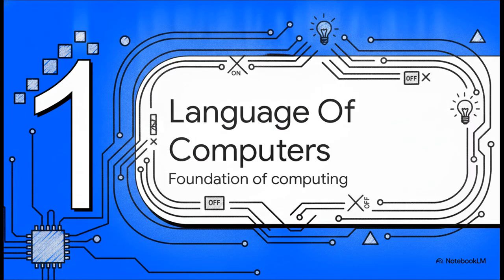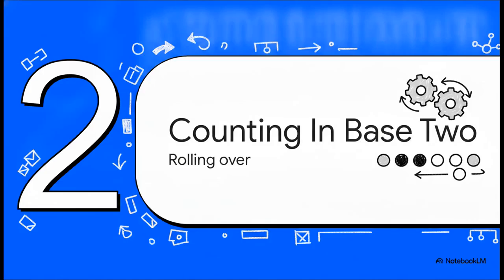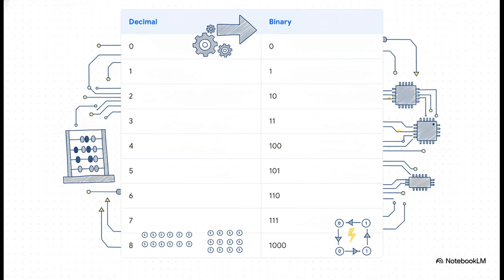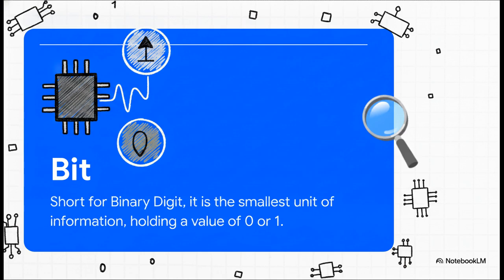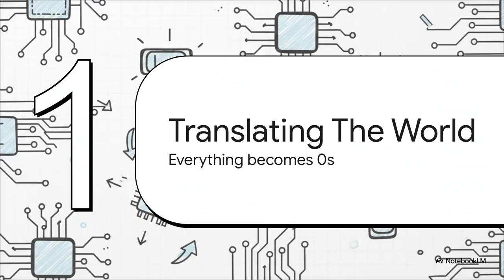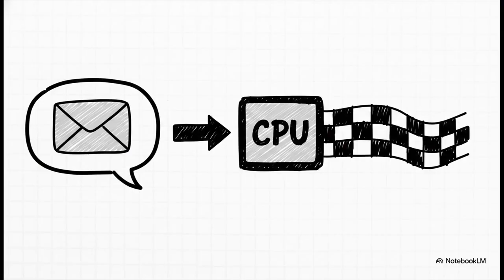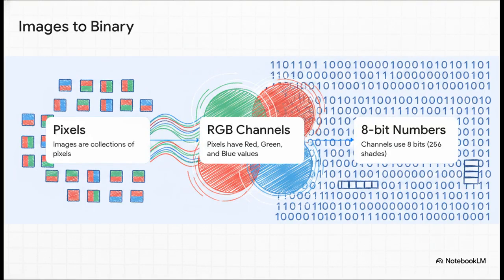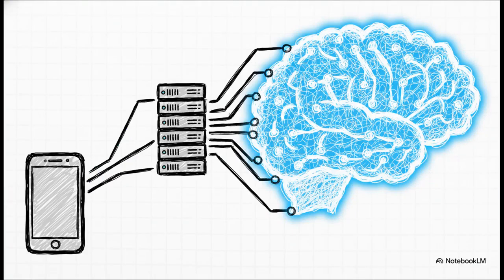Binary Numbers and How Computers Think | Understanding the Language of Digital Systems | Uplatz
Welcome to Episode 2 of the Digital Electronics series by Uplatz. In this episode, we explore one of the most fundamental concepts behind every computer, processor, smartphone, microcontroller, and digital system ever built: Binary Numbers.

Unlike humans who naturally use the decimal number system based on ten digits, computers operate using a binary system built on only two states: 0 and 1. Understanding binary is essential for learning how digital electronics, processors, memory systems, logic circuits, and modern computing devices actually work.

In this video, you will learn:
• What binary numbers are and why computers use them
• The difference between decimal and binary number systems
• How binary digits (bits) represent information
• Understanding bits, bytes, kilobytes, and memory storage
• How computers process numbers using binary logic
• Why electronic circuits use only two states
• Binary conversion from decimal to binary
• How text, images, sound, and video are stored digitally
• The relationship between binary and logic circuits
• How processors interpret and execute binary instructions
• Why binary became the foundation of modern computing
• Real-world examples of binary in digital electronics

At the hardware level, computers rely on billions of tiny transistors that continuously switch between two stable electrical states. These states naturally map to 0 and 1, allowing machines to represent numbers, store information, perform calculations, and execute complex instructions.

Everything digital—whether websites, mobile apps, AI systems, cloud infrastructure, video games, satellites, or communication networks—ultimately depends on binary logic working behind the scenes.

This episode builds the foundation for upcoming topics in the Uplatz Digital Electronics series, where we will explore logic gates, flip-flops, registers, memory systems, FPGA design, hardware description languages, and modern digital system architecture.